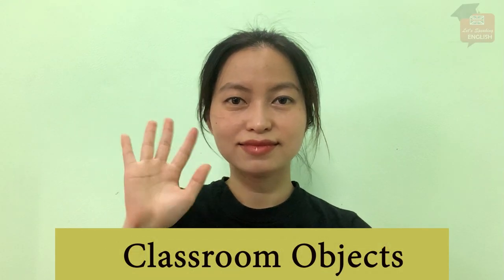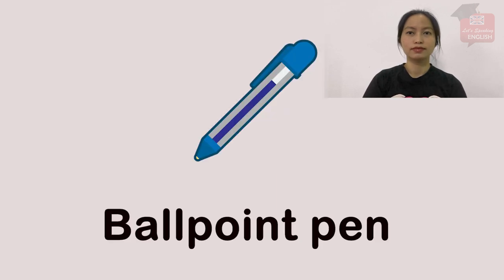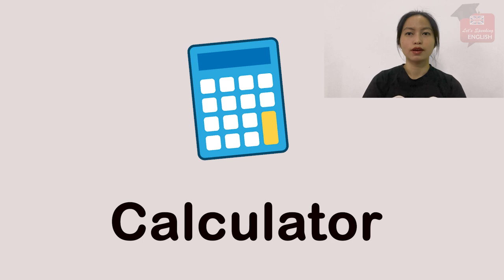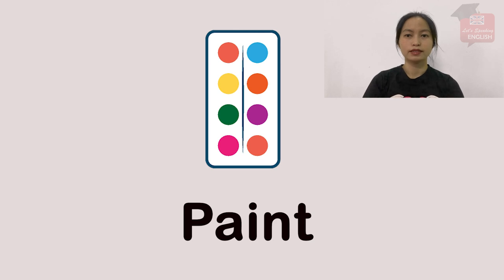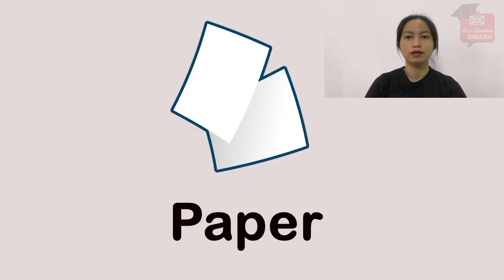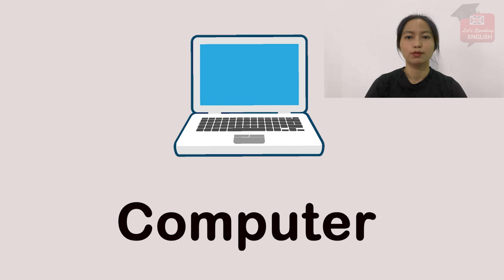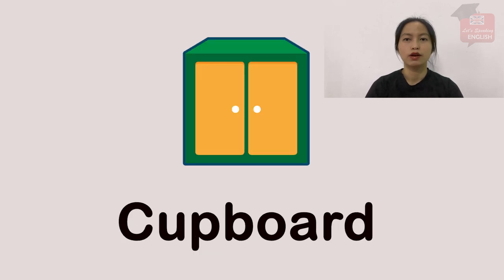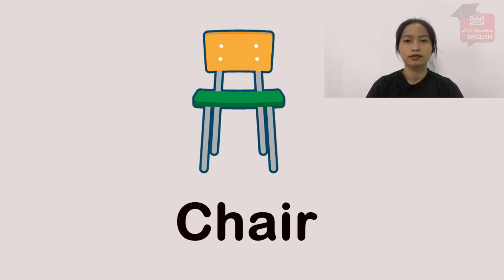Beginner English Vocabulary With Pictures - Classroom Objects